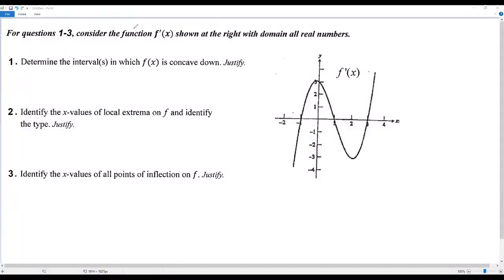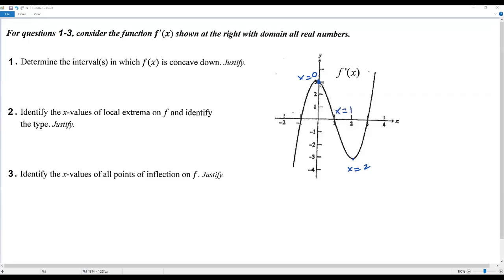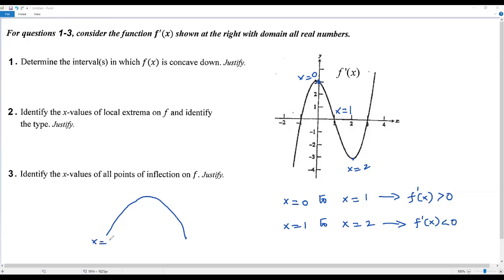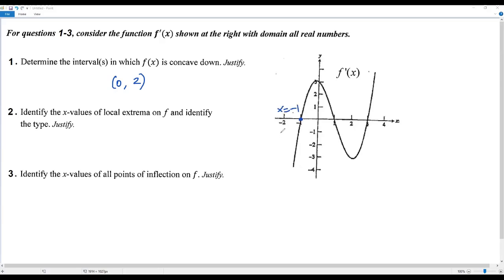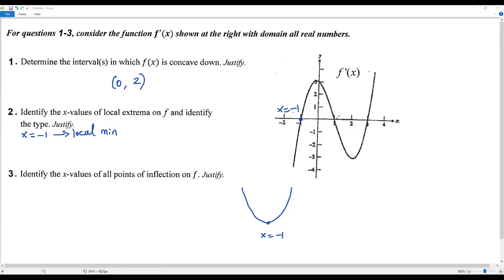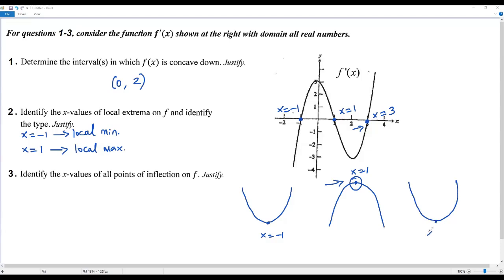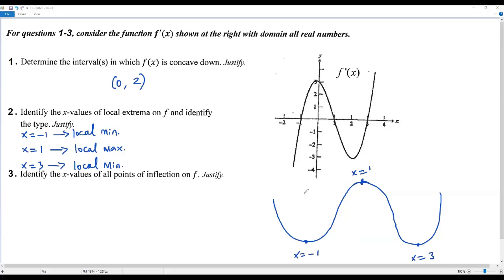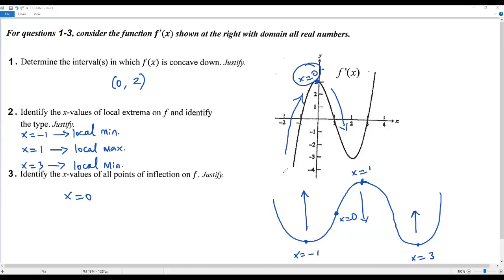AP Calculus AB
For questions 1-3, consider the function f'(x) shown at the right with domain all real numbers.

1.  Determine the interval(s) in which f(x) is concave down. Justify.
2.  Identify the x-values of local extrema on f and identify the type. Justify.
3.  Identify the x-values of all points of inflection on f. Justify.